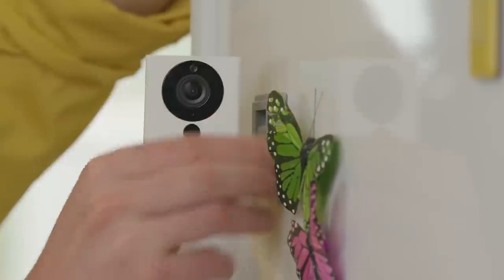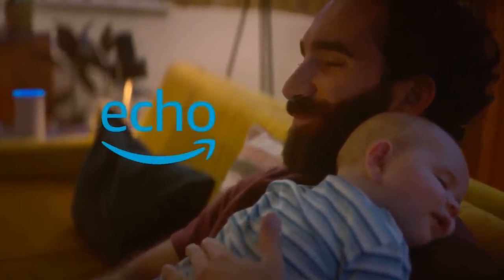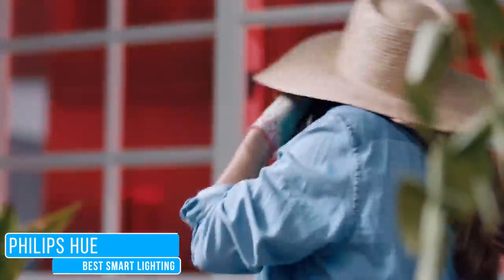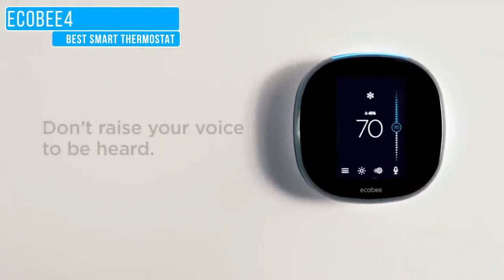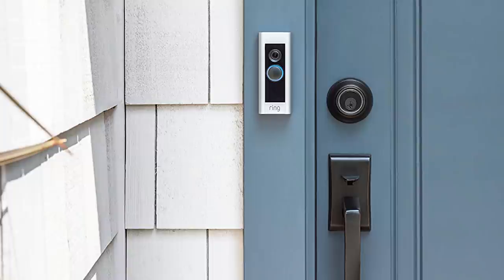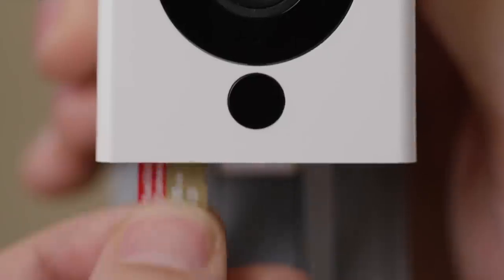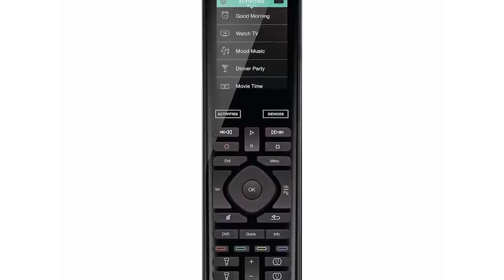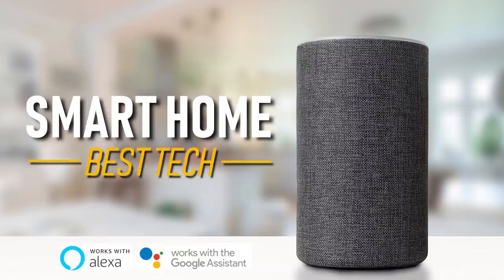Top 10 BEST SMART HOME Tech (Amazon Alexa, Google Assistant)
These are the best smart home tech devices for use with Amazon Alexa and Google Assistant. With the advancements in technology, there has been no better time to create your very own smart home. There are devices that turn on your lights, clean your home, control your thermostat and a whole lot more. Here’s our recommendations for the best smart home tech based on the devices we own and have tested in several categories with features available, performance, design and overall value being the most important factors.

Amazon Echo (2nd Generation)
Belkin Wemo Mini Smart Plug
Philip Hue Starter Kit (White)
Philips Hue Starter Kit (Color)
TP-Link Smart Wi-Fi Light Switch
ecobee4 Smart Thermostat
Nest Protect
Ring Video Doorbell Pro
Wyze Cam
Arlo Pro Security Camera
Logitech Harmony Elite Remote Control
iRobot Roomba 960
iRobot Roomba 690

The products featured are based on our unbiased tests and reviews. Thank you for the support!